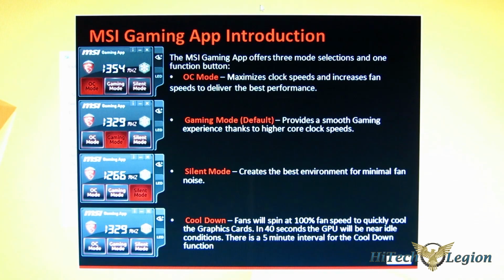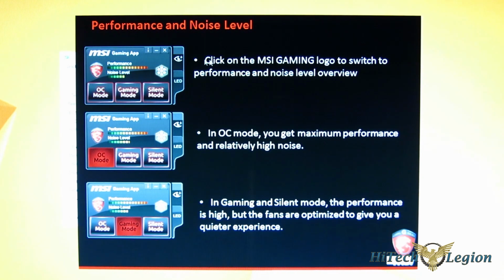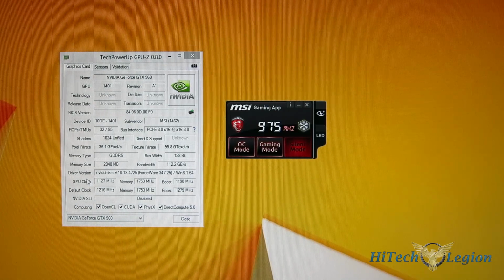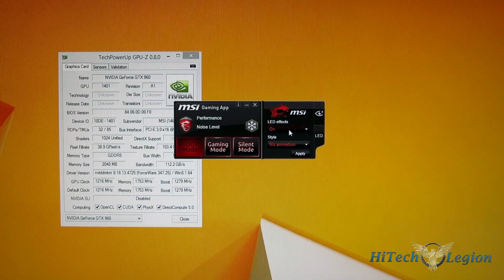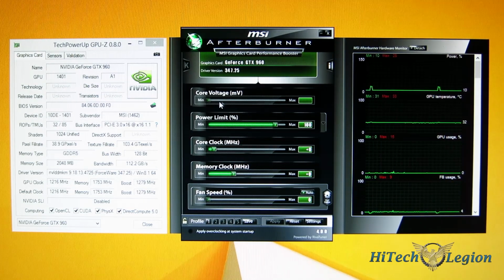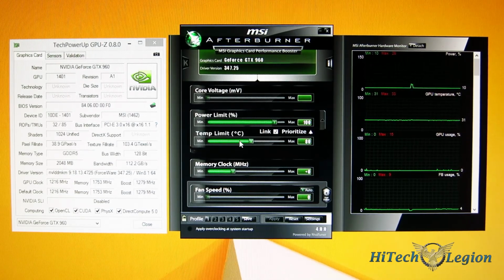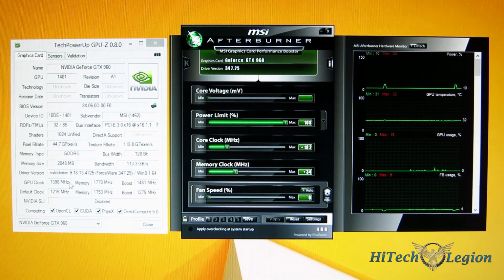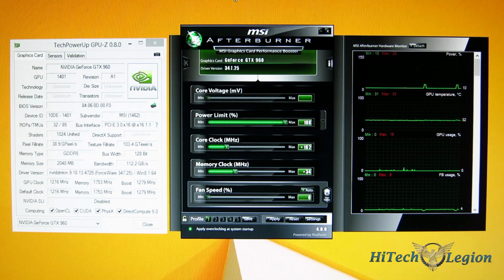MSI GTX 960 Gaming 2G Overclocking and Gaming App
With the GTX 960 Gaming 2G, MSI is spinning nVidia’s latest mainstream powerhouse with their own unique touches. Not content with reference design, MSI uses an in-house designed PCB on the GTX 960 Gaming G2 featuring all Military Class 4 components including Hi-C Caps and Super Ferrite Chokes for increased longevity with decreased generated heat, and gives the base clock a healthy OC.

Sitting atop the PCB is MSI’s newest Twin Frozr incarnation, the Twin Frozer V. The Twin Frozr V utilizes the Torx fan concept, with two distinctly different fan blades on each fan. One set of blades is optimized for downward pressure, the other for dispersion. When combined, air circulation is maximized where it is most effective. To keep noise to a minimum, the fans are set to remain idle until the GPU reaches 60C, making for absolutely silent operation in all but the most demanding conditions. With a fin array using SuperSU heatpipes, the excellent passive cooling capabilities of the Twin Frozr V keeps fan usage to an absolute minimum. MSI’s Gaming app is included for one click noise/performance settings, as well as adjustments to reduce eye strain and make colors more vibrant. The GTX 960 Gaming 2G is fully compatible with MSI’s After Burner for more advanced overclocks and tweaking.

2015 HiTechLegion.com